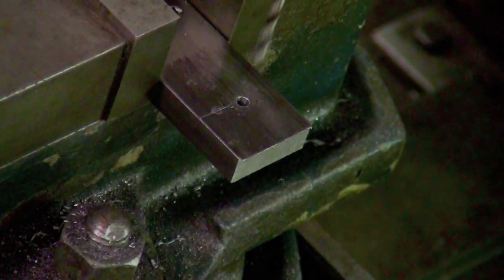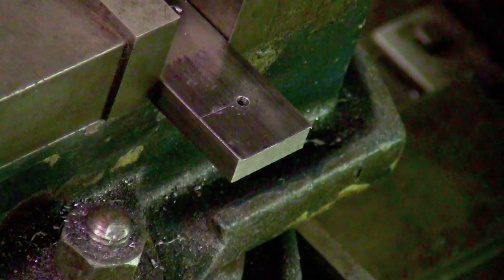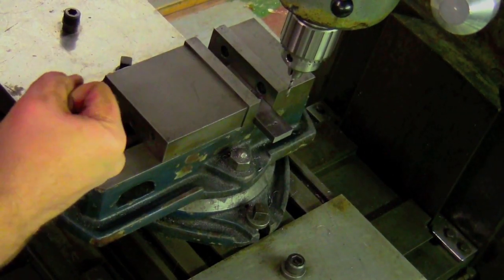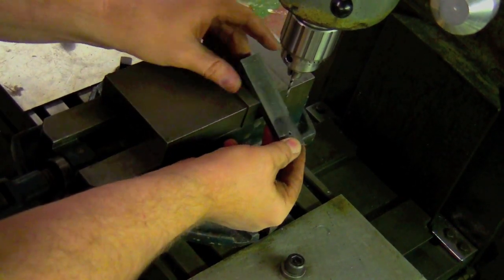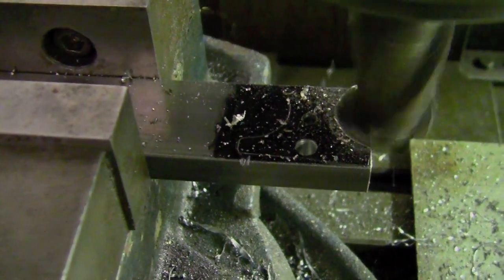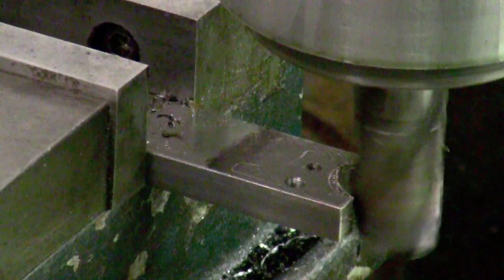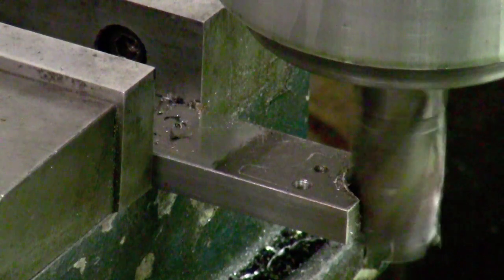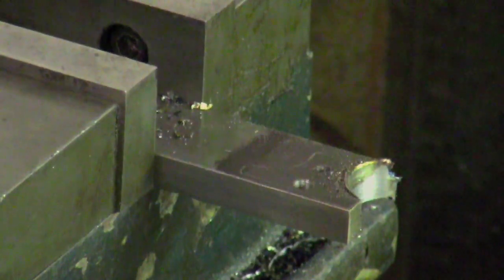SXS SHOTGUN BARREL MFG. PART 28 MILLING EXTRACTOR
PART 28 IN A 65 PART SERIES OF THE MANUFACTURE PROCESS  OF A SIDE BY SIDE DOUBLE BARREL CHOPPER LUMP SIDE LOCK SHOTGUN.  MILLING THE BBLS EXTRACTOR FROM BAR STOCK